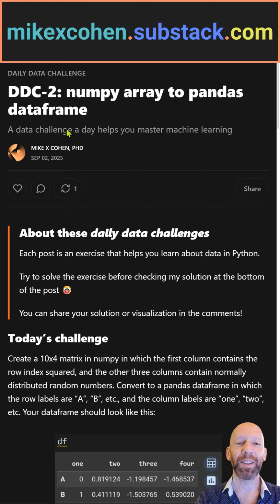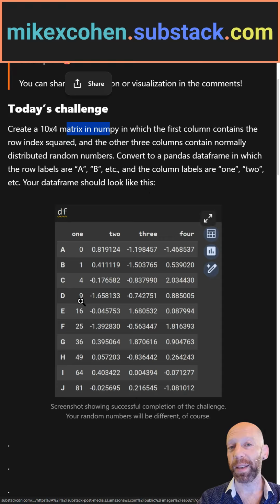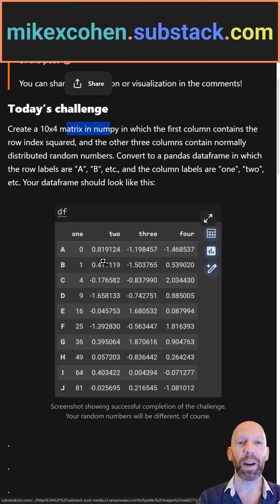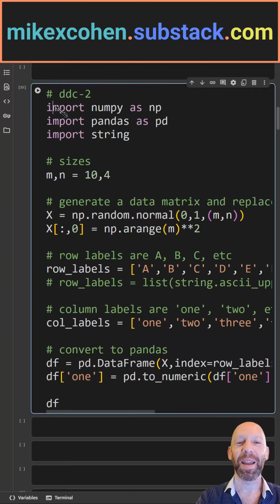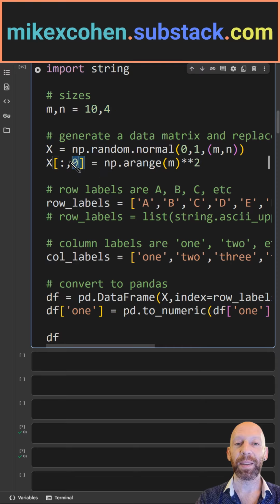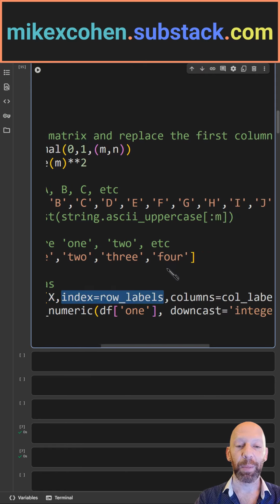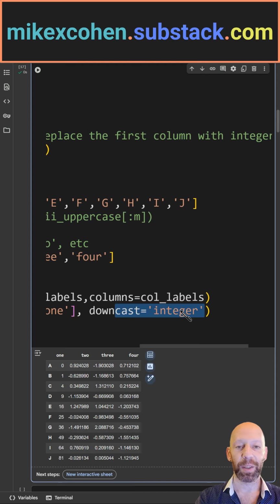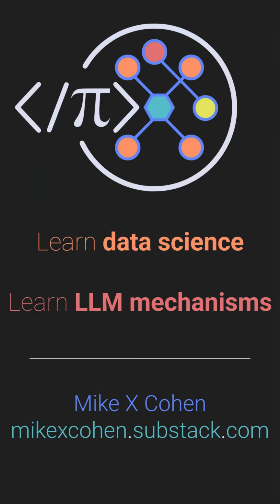Daily Data Challenge 2: numpy to pandas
A data challenge a day helps you master machine learning.